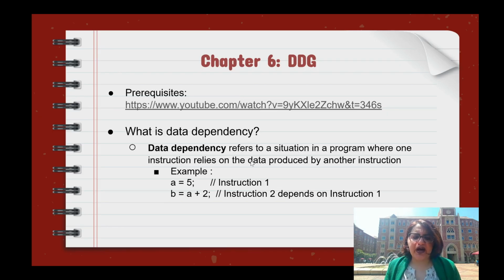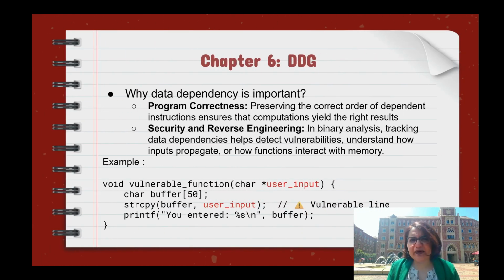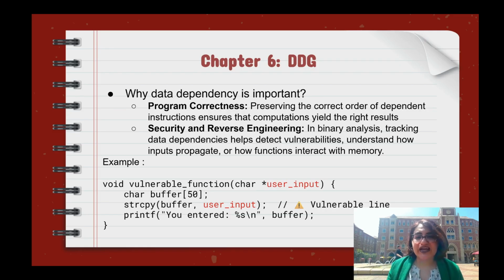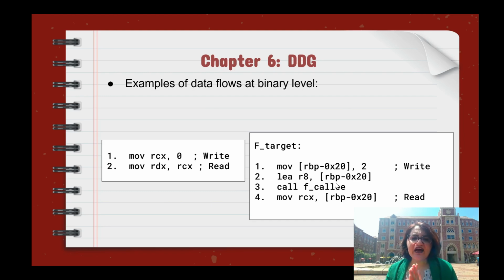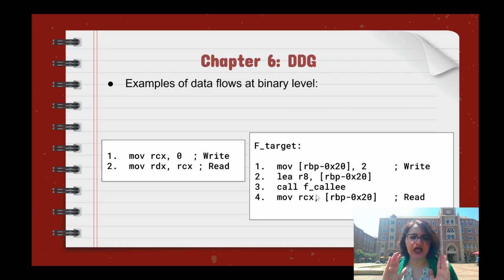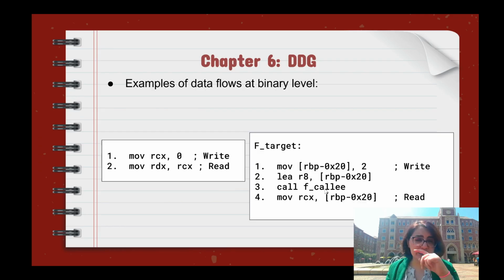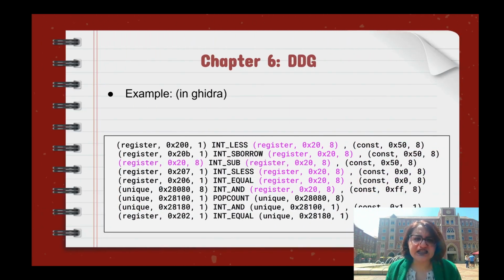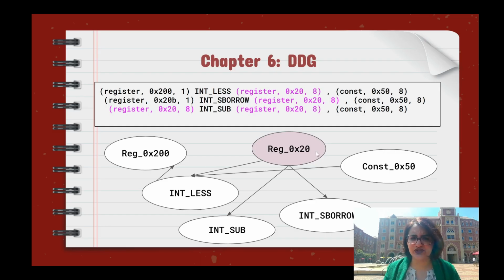Data Dependency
In this video, I explain what data dependency is, why it’s important in binary analysis, and how it can help in understanding program behavior, vulnerability detection, and reverse engineering. I also walk through a practical example using Ghidra, demonstrating how to analyze data dependencies at the binary level.

Whether you're new to reverse engineering or working with advanced tools like Ghidra, this video will give you a clear foundation on data dependencies.

🧠 This video is also a prerequisite for my advanced tutorial on binary data flow analysis: